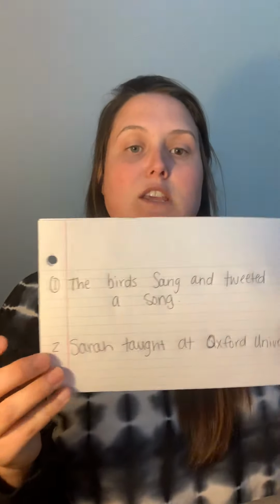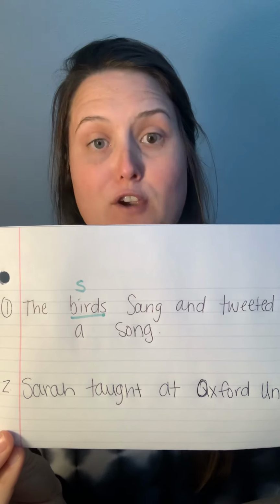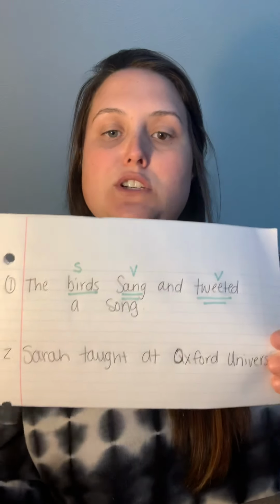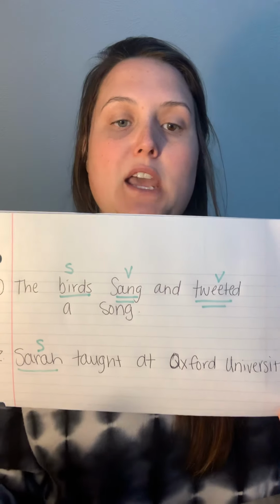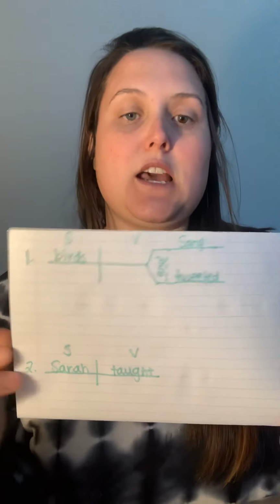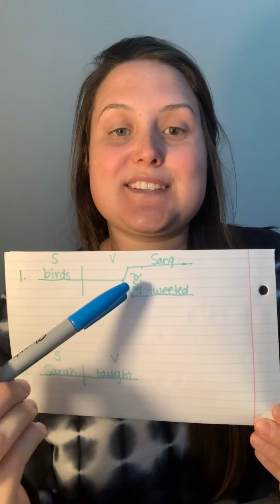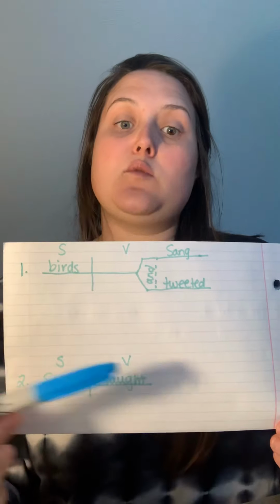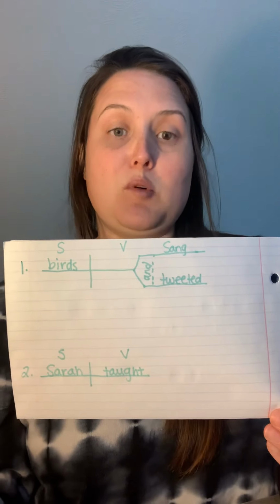“How to Diagram a Sentence” (5th)